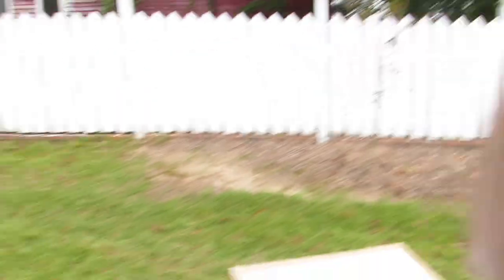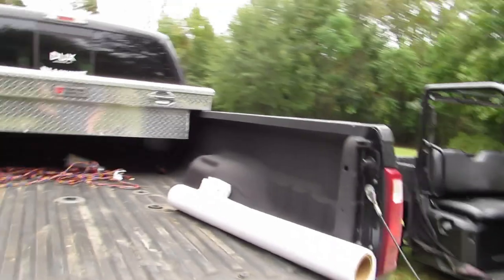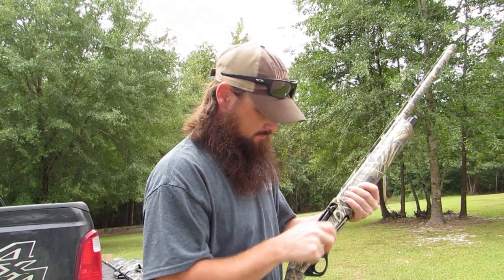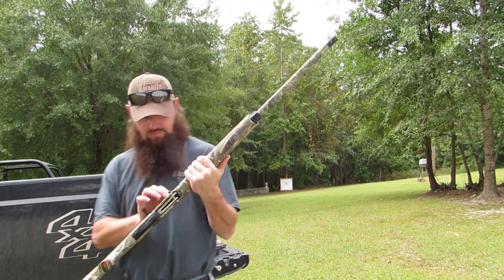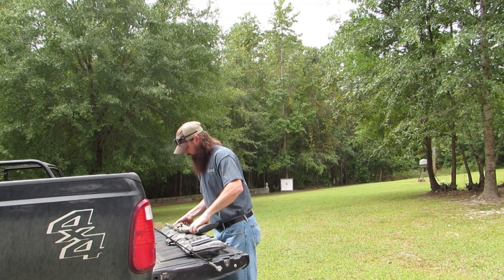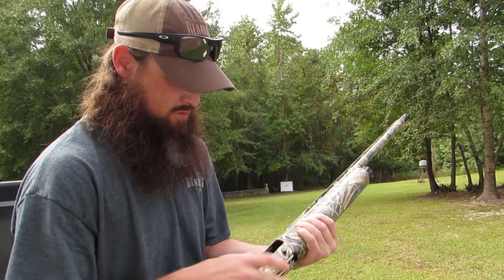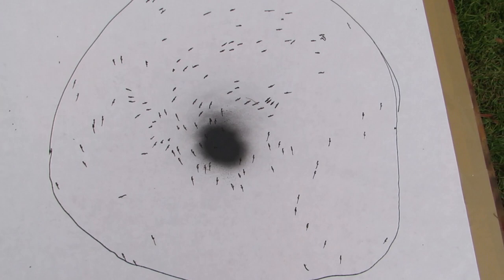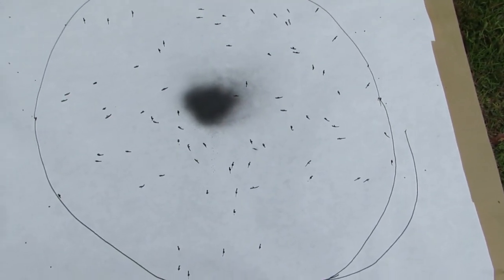Duck Hunting- Factory choke vs Aftermarket choke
Duck Hunting on 100% public land in Alabama, if you like to see public land hunting, the way it really is and the struggles that go along with it then stick  around you'll enjoy this channel!! No planted fields, no guided hunts, and no private land!!

Blackbelt Waterfowl Beanie hat "Camo"

Lucky Duck HD
Mojo Mallard Hen
Greenhead Gear Pro XD Decoys
Avian-X Decoys
blackbeltwaterfowl@instagram
Backwoods Landing Duck boats
Yamaha Outboards
Kicks High Flyer choke tubes
Remington shotgun
Tanglefree products
Beavertail sleds
Rogers Sporting Goods
Franchi Shotguns
Kent ammunition